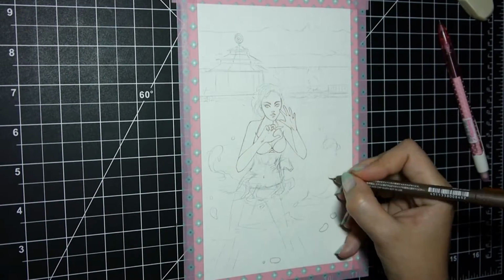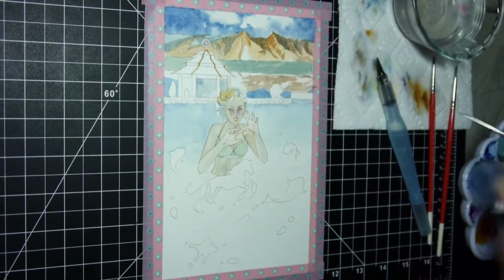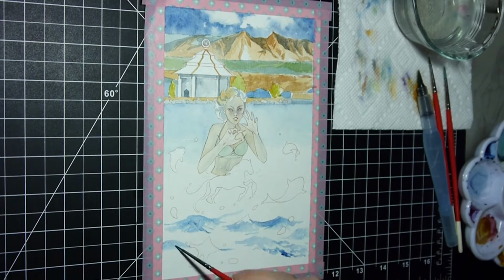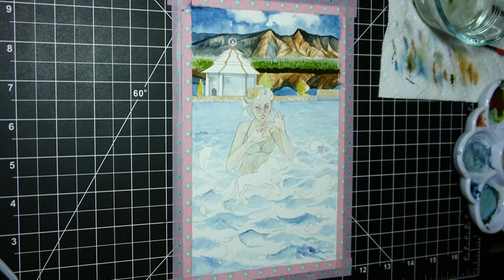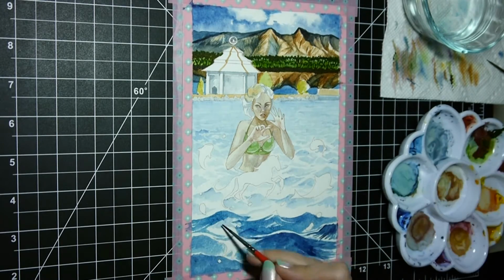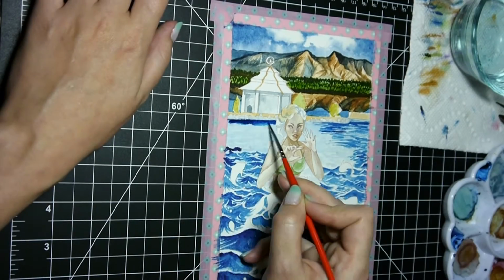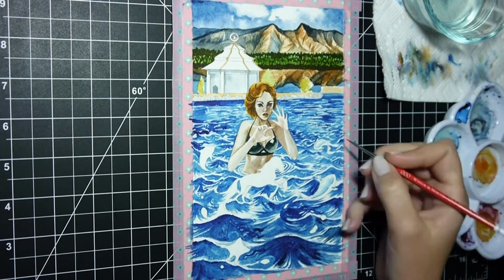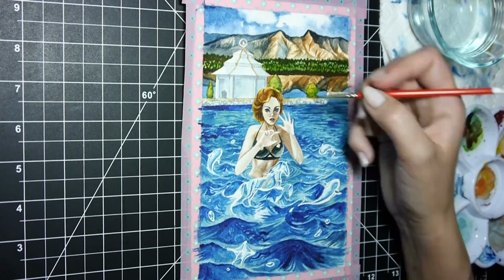"A Court of Mist and Fury" FanArt [Fantasy Watercolor Speedpaint #4] Summer Court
Welcome to my video! In this one, I am painting a made up scene featuring the characters and environments from Sarah J Maas's "A Court of Mist and Fury" novel. I am absolutely in love with the book!

In the video, I talk about painting backgrounds and landscapes, daring to try painting the hard things in order to improve your art, and my thinking behind how I paint the water and the magical animals conjured from it.

Art Supplies:

8.5" x 5.5" Strathmore Coldpress 140lb Watercolor Paper
Winsor & Newton Professional Water Colours
White Gelly Roll gel pen
White Acrylic
Black Copic Multiliner SP 0.7